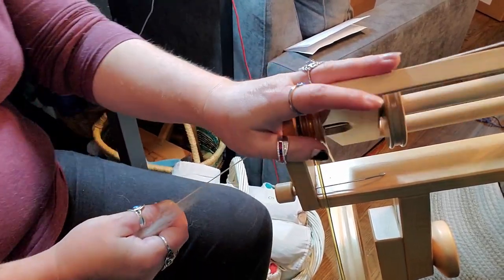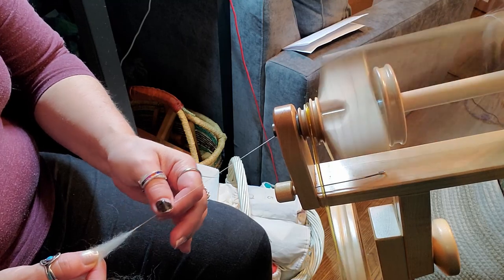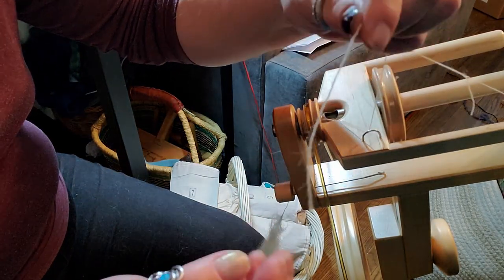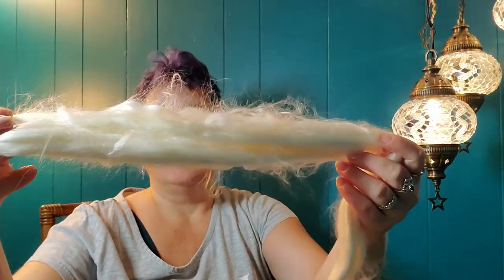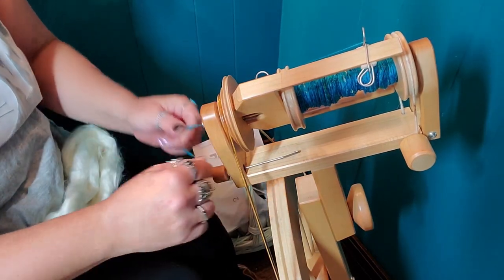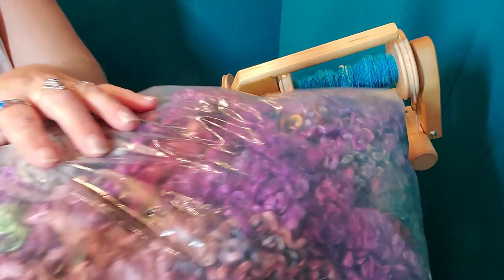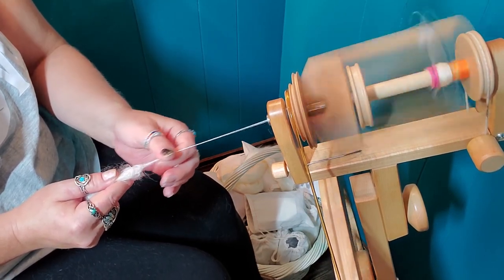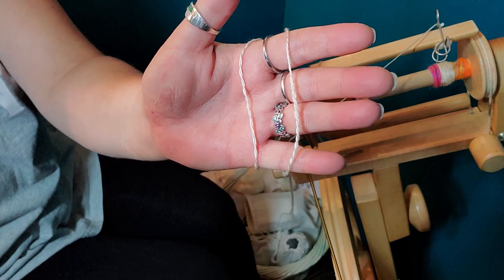Wool Interrupted Advent Calendar Days 1-3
All these fabulous fibers! What to do with them? Let's find out.